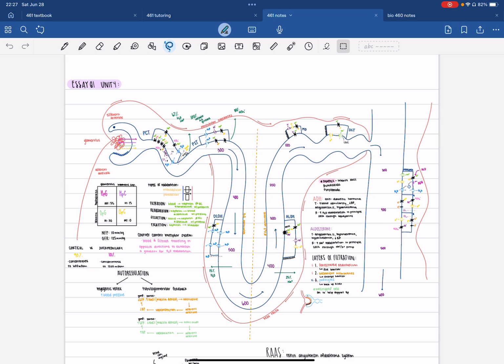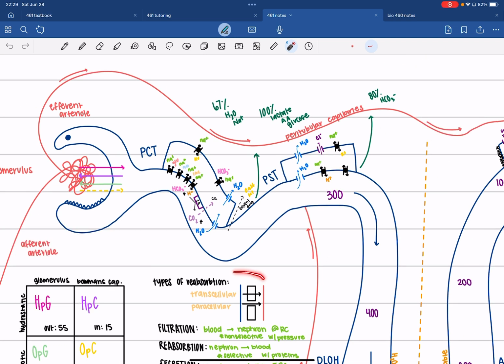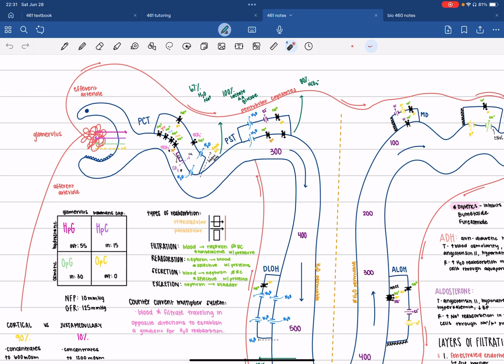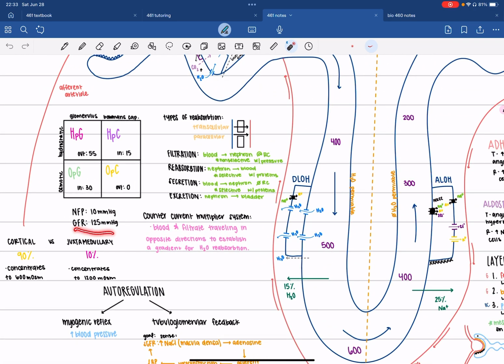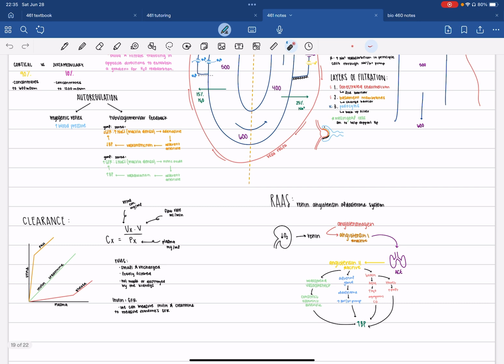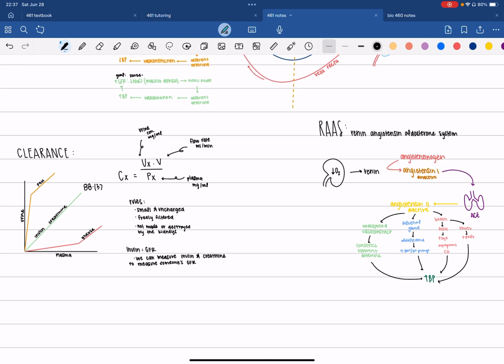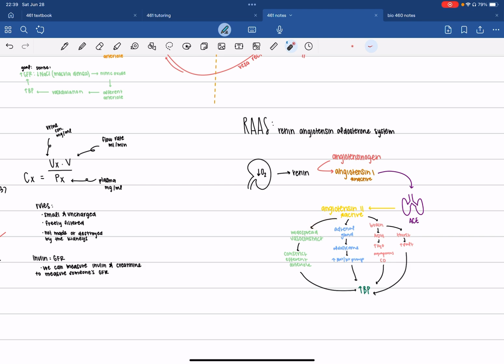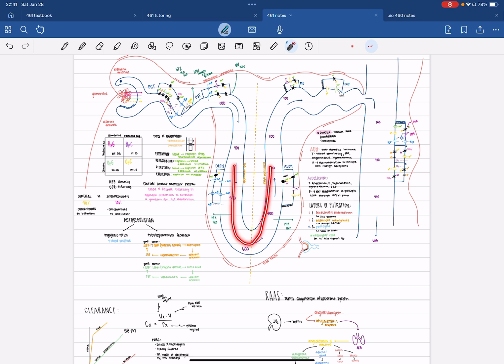BIO 461 essay 1 unit 4